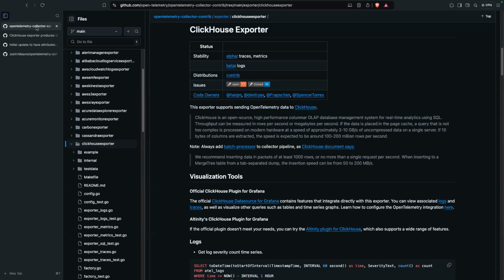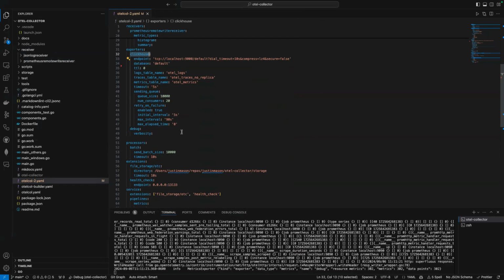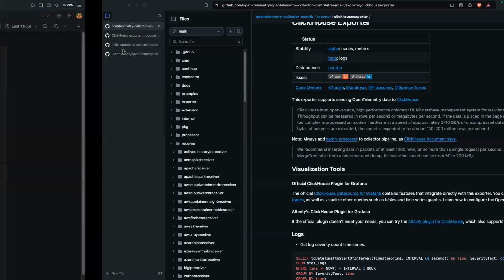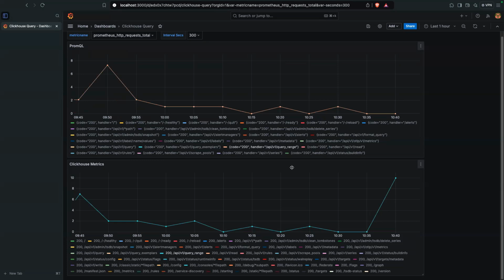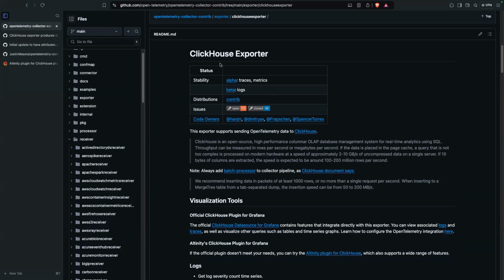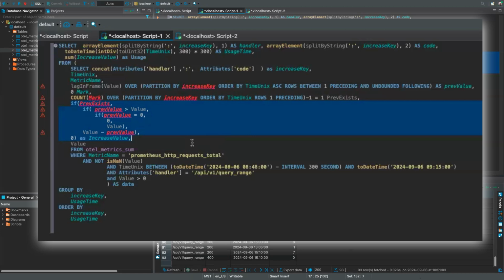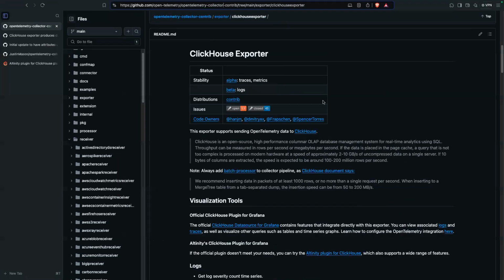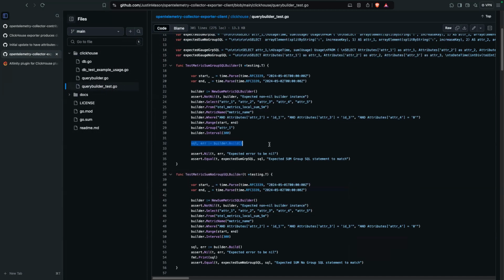Deep Dive on OpenTelemetry ClickHouse® exporter | Prometheus | Grafana | Time Series Data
Altinity's Dev Advocate, Josh Lee, sits down with Justin Mason (MongoDB) as he breaks down the OpenTelemetry ClickHouse exporter and discusses how to optimize time-series data in ClickHouse and query it efficiently for Grafana (with a 158x compression ratio). 🎉

🚨 Justin’s Client Lib for SQL Exporters (works with the above exporter)

CHAPTERS
00:00 – Introduction
00:30 – OpenTelemetry Collector and ClickHouse Exporter
01:13 – OpenTelemetry Collector and Contributions
02:12 – ClickHouse Exporter Overview and Database Schemas
03:01 – Setting Up the OpenTelemetry Pipeline
03:46 – Prometheus Data and ClickHouse Integration
05:15 – Compression Benefits of ClickHouse
06:03 – Why Use ClickHouse for Long-Term Metrics Storage
07:05 – Data Querying in ClickHouse: Grafana and PromQL
08:45 – Handling Metric Grouping and Performance Optimization
10:12 – Querying ClickHouse with Grafana Plugins
12:00 – Window Functions and Efficient Querying
15:00 – Working with Materialized Views in ClickHouse
19:00 – OpenTelemetry Collector Customization
22:00 – PR Contributions and Exporter Enhancements
25:00 – Managing Data Intervals and Aggregations
28:45 – Future of OpenTelemetry and ClickHouse Exporter
30:00 – Closing Remarks and Next Steps